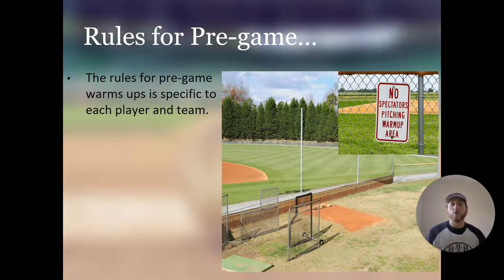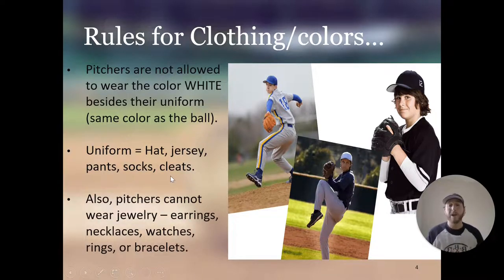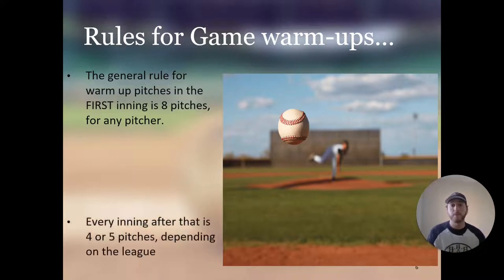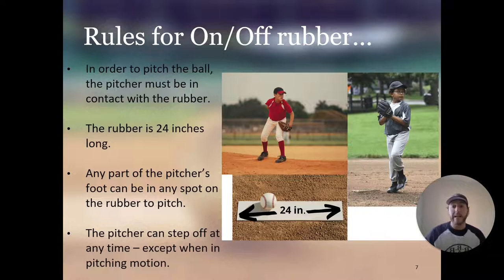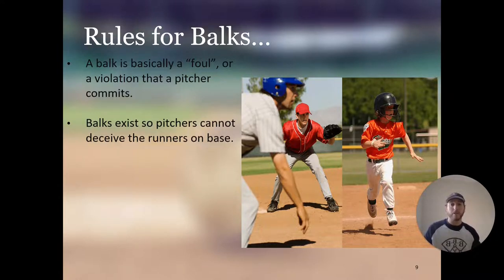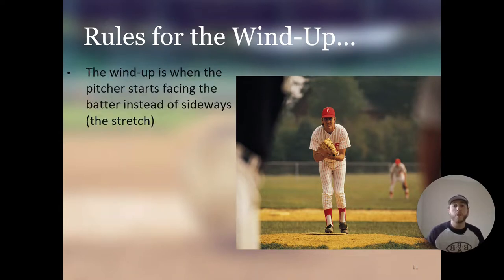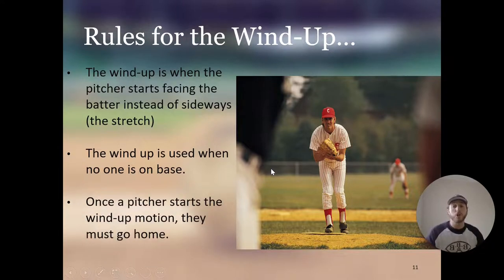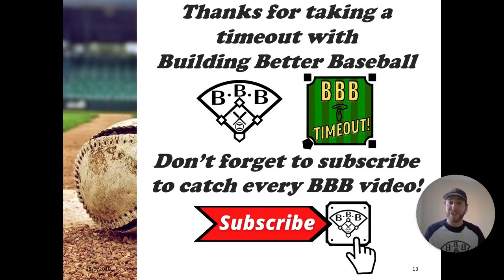Pitching Rules in Baseball // Baseball Explained for Beginners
Pitching is the most complicated position in baseball, and you could be setting yourself up for a really rough time on the mound if you're not familiar with all the rules that come with being a pitcher. This video is perfect for beginner and youth baseball players and coaches who want to learn more about pitching!

In today's timeout, we're going over all the rules for pitching in baseball. After watching this video, you'll understand everything that's involved with being a pitcher - so you can focus on other things, like striking the other team out.

In this video, we cover rules for...
- Pre-game
- Clothing/colors
- Restrictions
- Game warm-ups
- On/off the rubber
- Coming set
- Balks
- Pick-offs